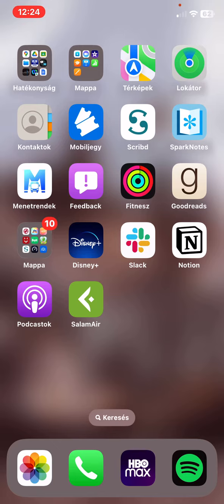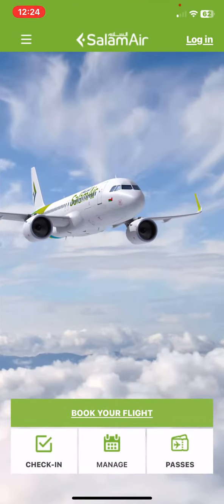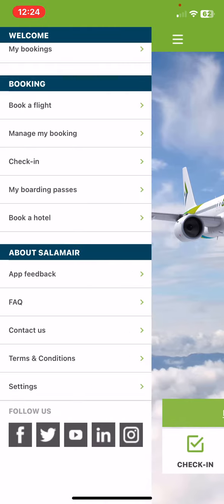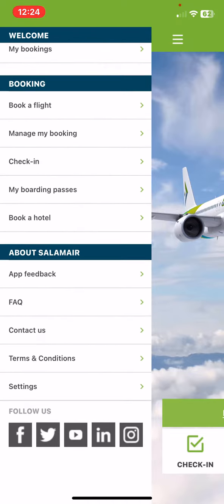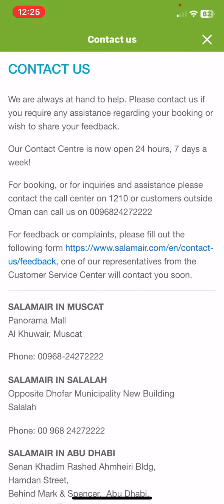How to contact the customer service in Salam Air?